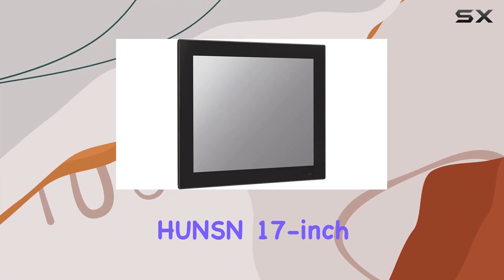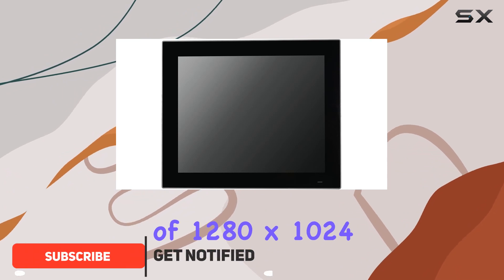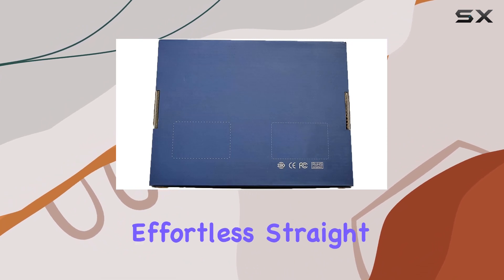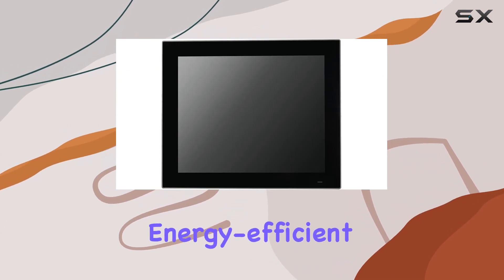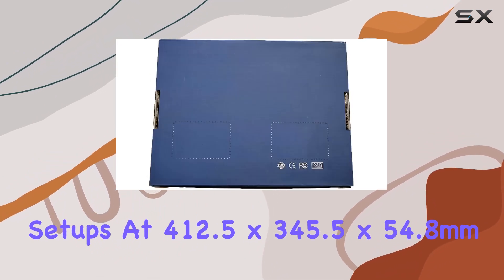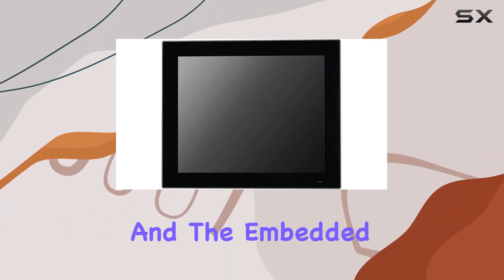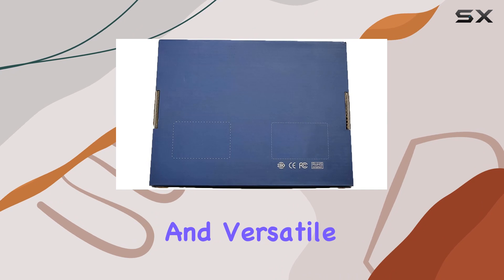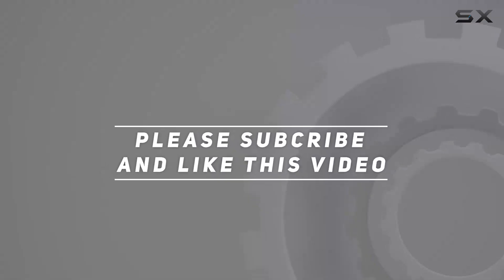Industrial Panel PC Review: HUNSN 17 Inch TFT SXGA LED IP65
0:00 Intro
0:06 Review

Things that we mentioned in this video:
HUNSN 17 Inch TFT : B098B127YJ